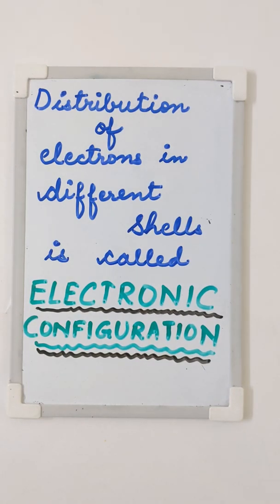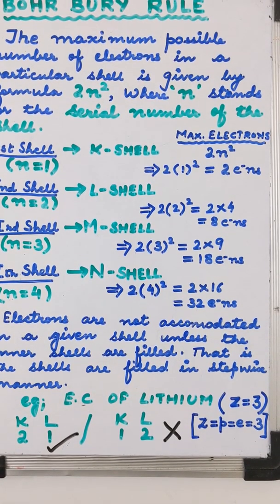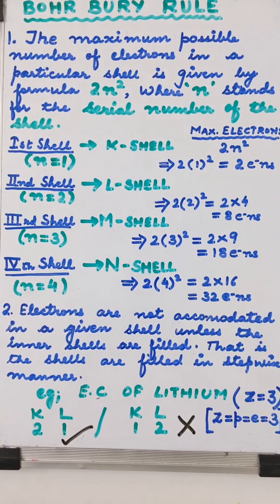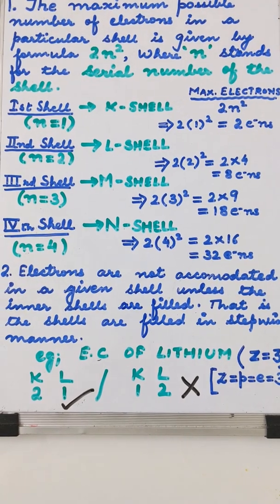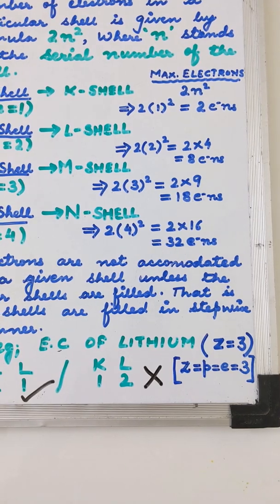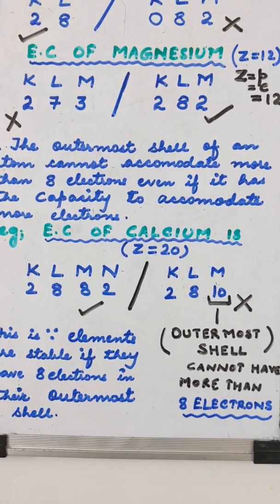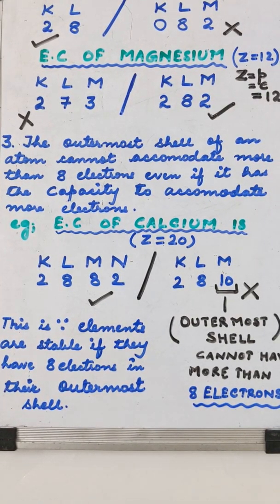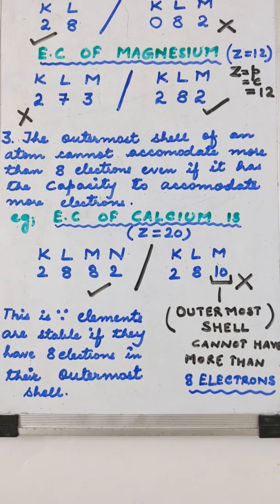Atomic Structure : Topic 7 [Electronic Configuration / Rules for writing Electronic Configuration ?]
This topic will explain you the definition of Electronic Configuration and the 3 major rules for writing the electronic configuration of first 20 elements in the periodic table.